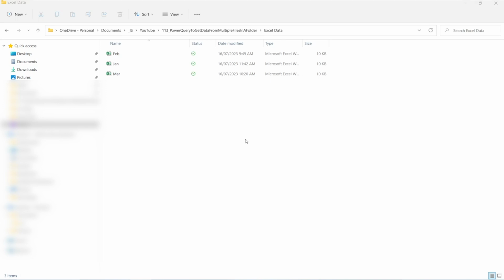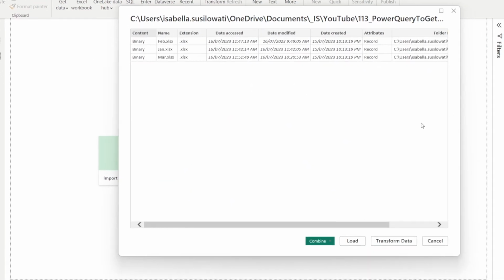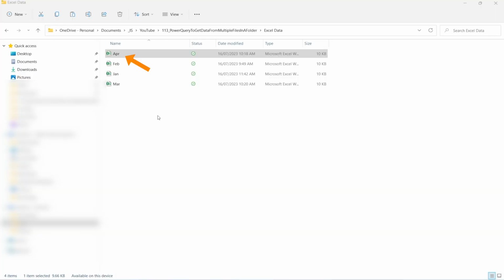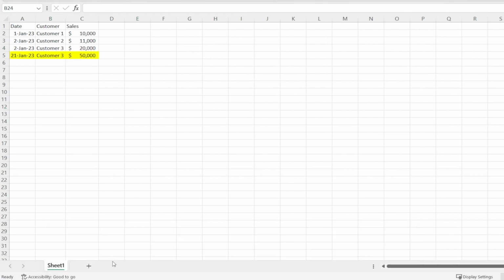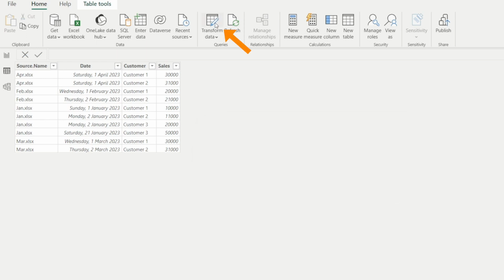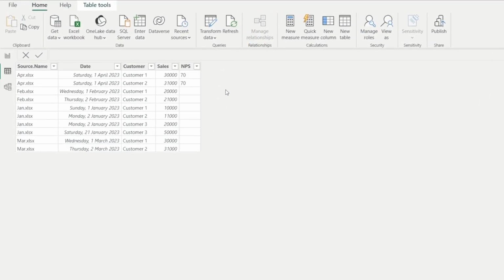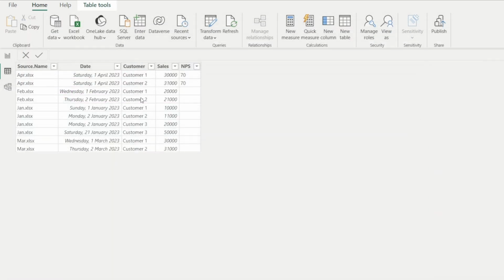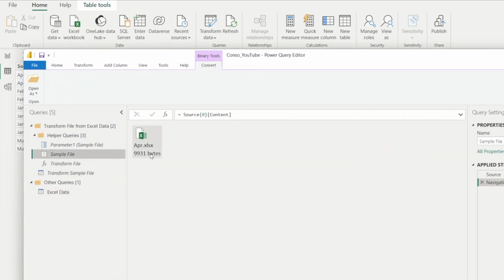Effortless Data Consolidation: Linking ALL Excel Files in a Folder to Power BI Report w/ Power Query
In this Power BI video tutorial, master the art of data consolidation and learn how to link all files in a folder using Power Query.

This week video, is dedicated to a very special person in my life, who recently taught me a new Power BI trick…, how to set up Power BI file, so that it can be linked to all files in a given folder.

The first part of video will cover simple situation, when all the files in the folders are identical, same sheet name and same no of columns.

In part two of the video, I will show you how to deal with situations, when we have different sheet name in the file that we want to consolidate.

In part three, I will also show you how to handle situations if one of the files have different columns.

In conclusion, to keep things simple, we need to ensure that :
 1. The files that we want to consolidate are filed in one folder.
 2. The files should ideally have the same sheet names. if not, special modification to power query script will be required.
 3. The files must have the same structure, i.e. same no of columns.

For more complex situations, I strongly recommend that you refer to the following video, created by Bas from HowToPowerBI channel.

Cheers,
Isabella Susilowati

Timelines:
00:00 Intro
00:43 How to bring in All Files in a folder to PBI
03:54 How to consolidate Files with Different Columns
05:40 Epilogue

LA114